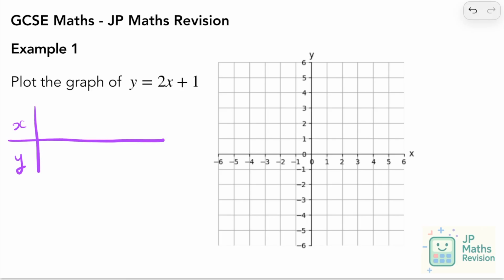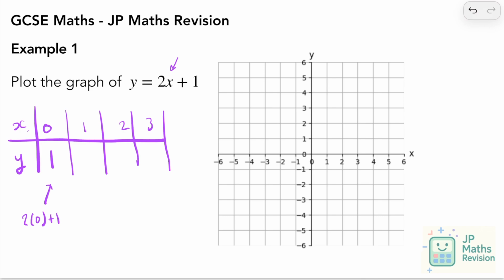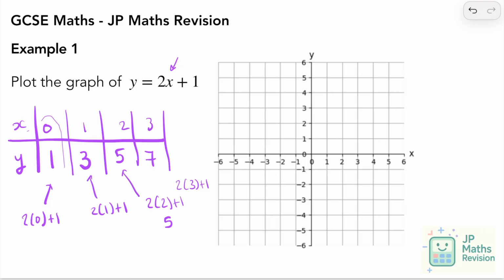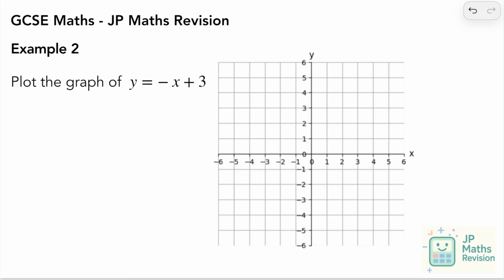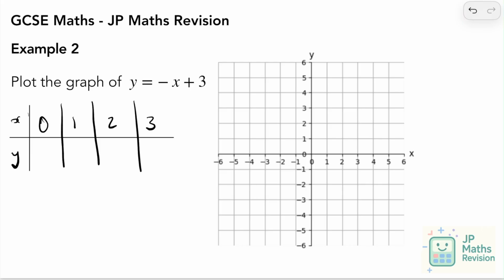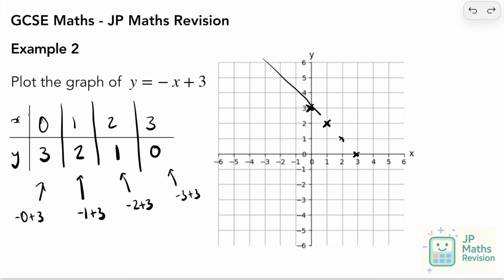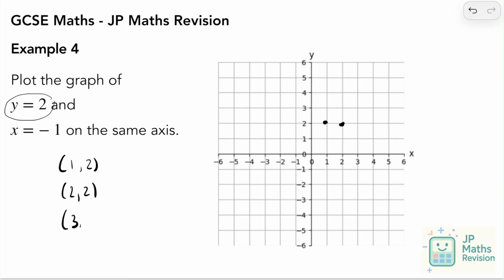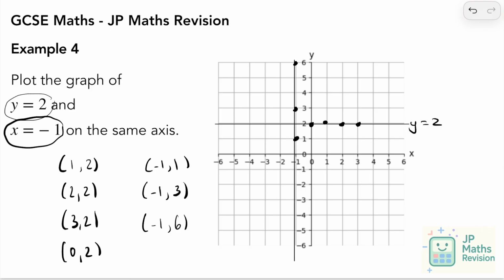Sketching Linear Graphs | GCSE Maths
Learn how to sketch linear graphs quickly and accurately in GCSE Maths.
This lesson shows how to plot straight line graphs from equations like y = mx + c, find points using a table, and draw the line neatly.

This video covers:
✔ What y = mx + c means
✔ Using the gradient and y-intercept
✔ Plotting points using a table
✔ Sketching straight line graphs accurately
✔ Common GCSE exam mistakes

Perfect for:
• GCSE Maths students (Foundation & Higher)
• Algebra revision
• Graphs and coordinates practice